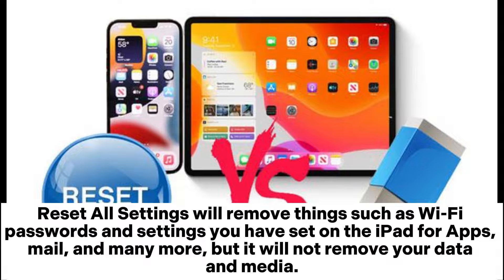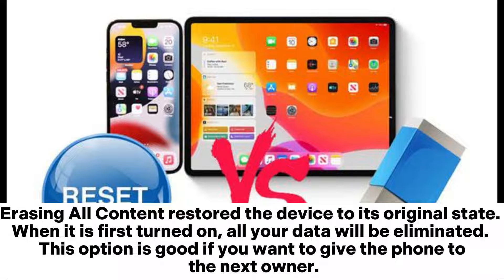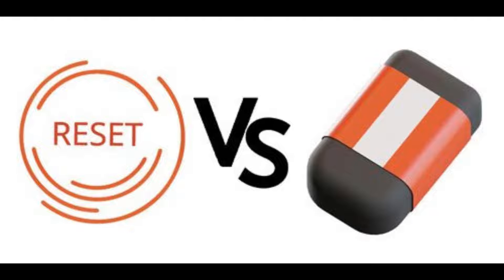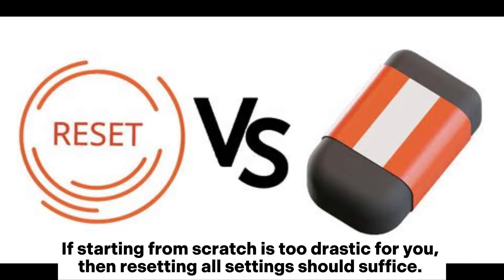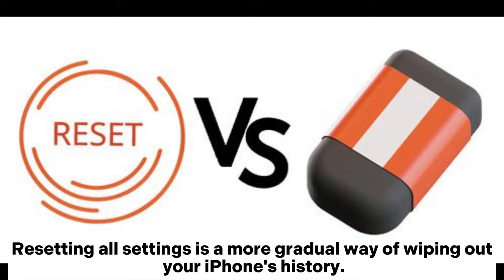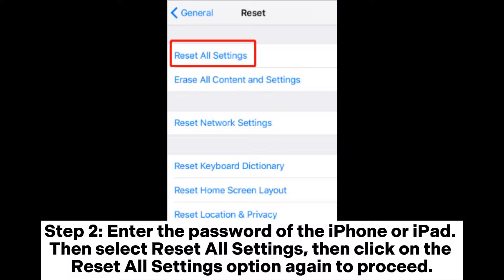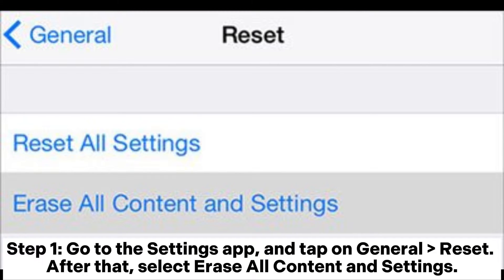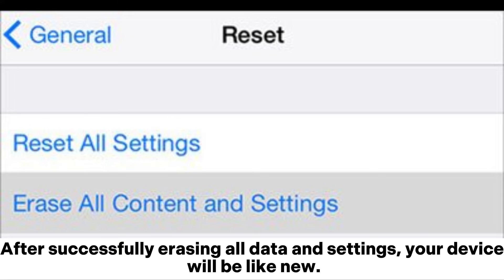Reset All Settings VS Erase All Content [Informative Comparison]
You can check this video to learn about the differences between Reset All Settings and Erase All Content. Then you will know which one you need to perform on your iPhone.

00:00 Start
00:10 Part 1: What is the Difference Between Reset and Erase All Content on iPhone?
00:42 Part 2: Reset All Settings or Erase All Content and Settings, Which One to Choose?
01:32 Part 3: How to Reset or Erase All Content and Settings on iPhone/iPad
01:37 3.1 How to Reset All Settings on iPhone/iPad
01:59 3.2 How to Erase All Content and Settings on iPhone/iPad